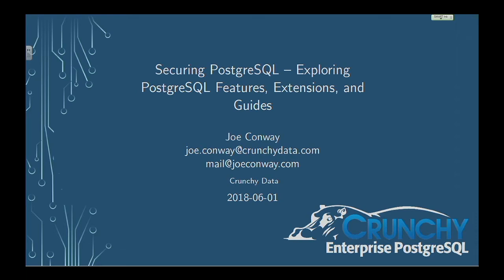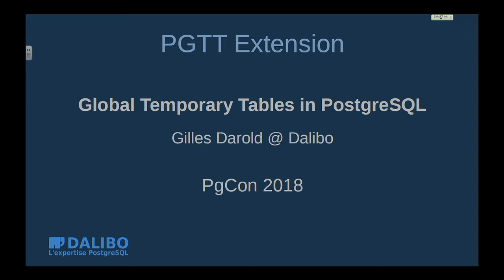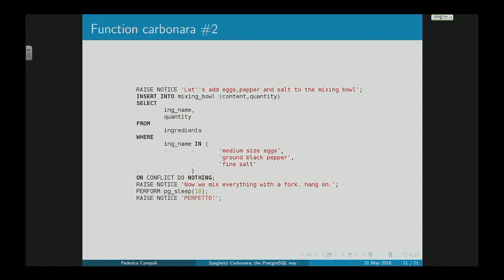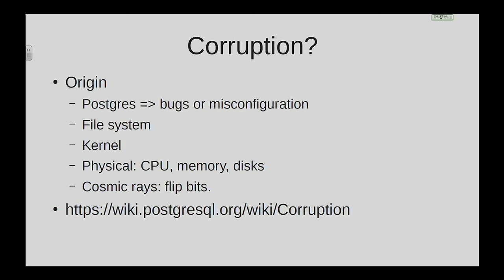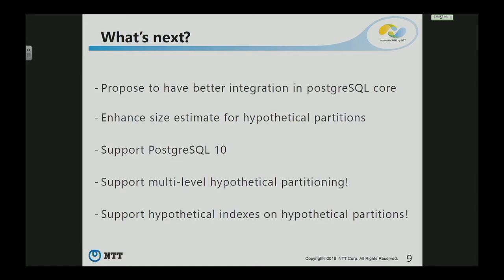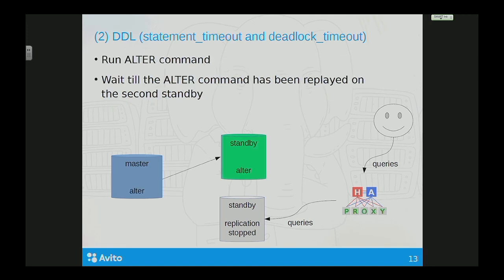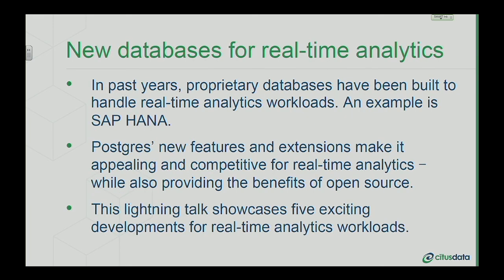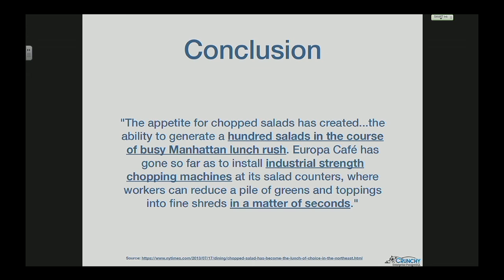Lightning Talks -- PGCon 2018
A regular feature, PGCon will have a Lightning talks session, with presentations on diverse topics.

The format remains essentially the same: in a one hour period, audiences are entertained and informed by a rapid fire series of short talks on interesting new or on-going work by individuals or groups. Slides aer permitted, but not obligatory; pictures are highly recommended. Topic areas include new open source software projects, works in progress for future releases of existing projects, student projects, etc. Lightning talks topics this year may make good conference papers next year!